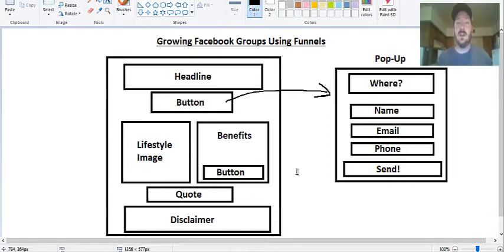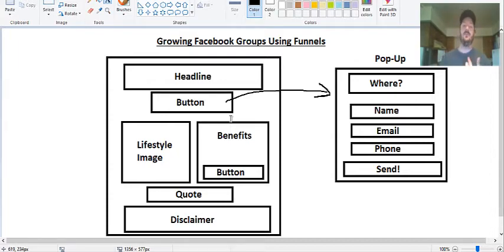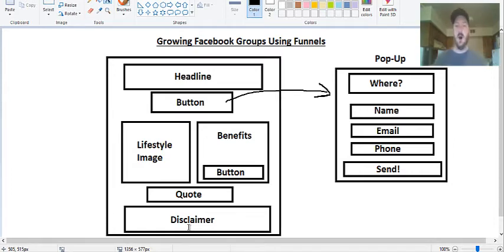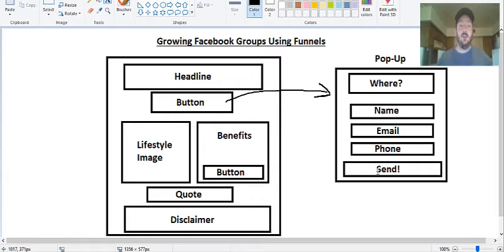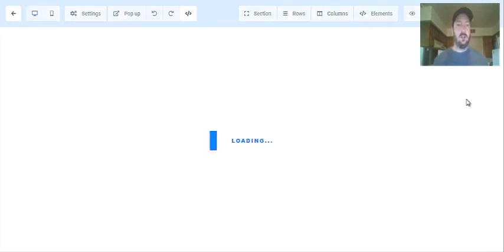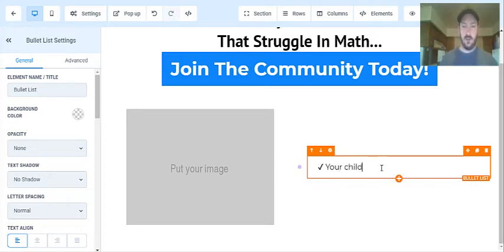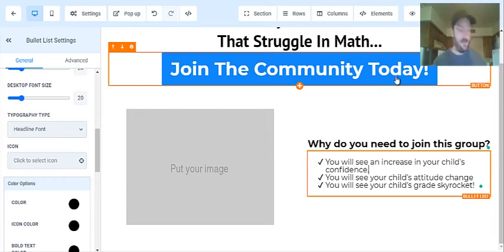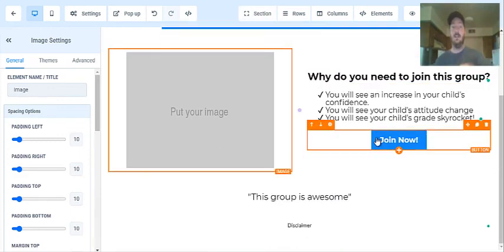How To Grow Your Tutoring Facebook Group Using Funnels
Learn how to get your next 10-30 high paying tutoring customers today

In this video, I show you how to grow your tutoring Facebook group using funnels!

This method is unique and creative because I show you how you can grow your email/SMS list AND group at the same time!

If you have always wondered how to grow your tutoring Facebook group you'll love this method.